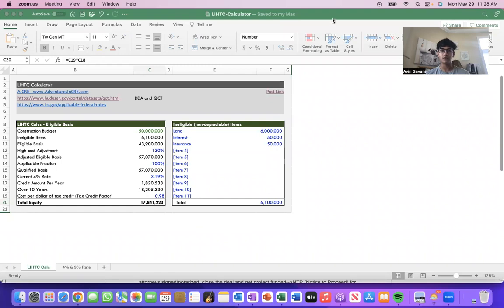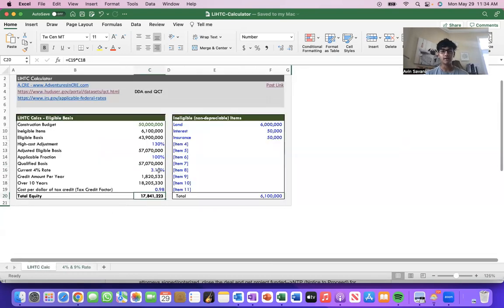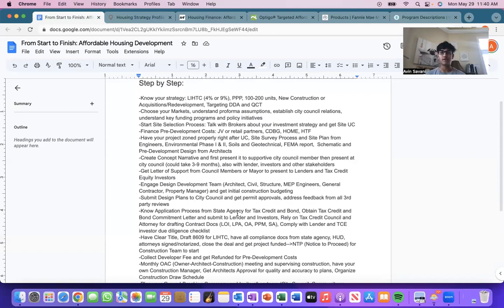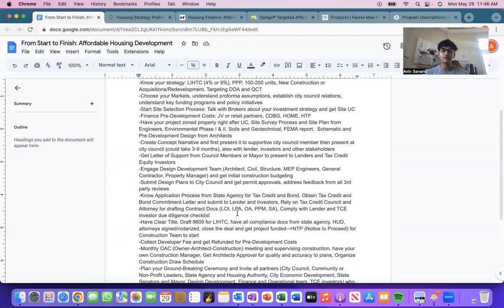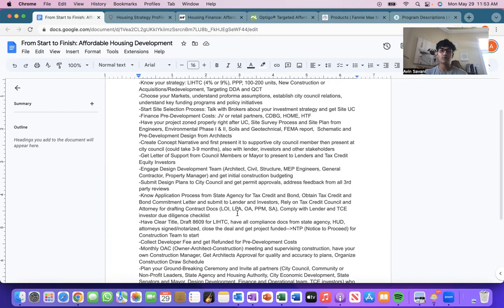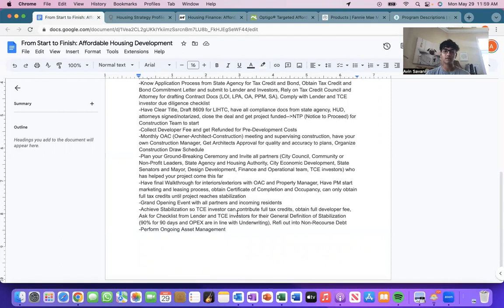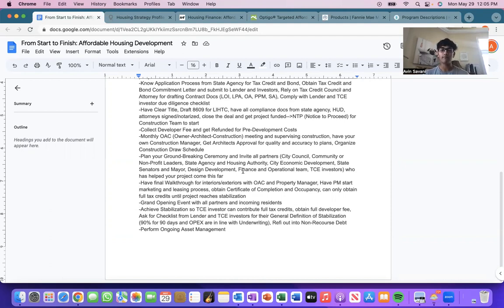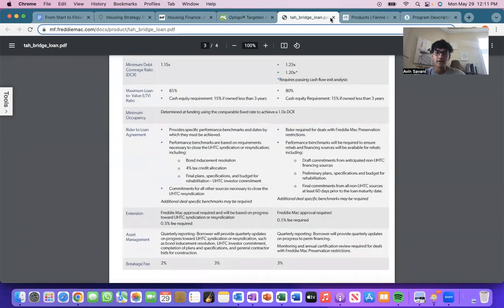Affordable Housing Strategy Framework and LIHTC calculator review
This video overviews from start to finish, what it takes to accomplish an affordable housing development project. I also review a LIHTC calculator provided by Adventures in CRE so be sure to check them out.